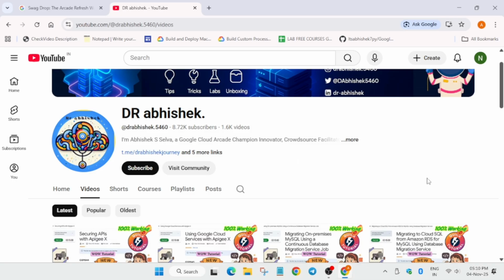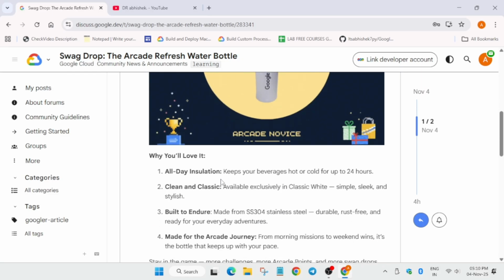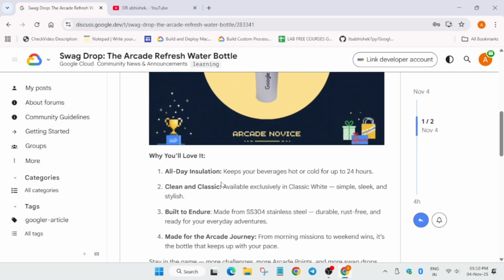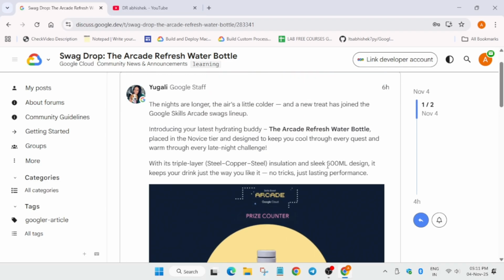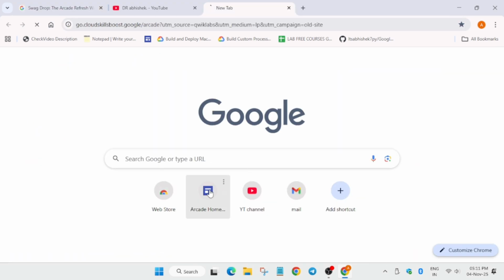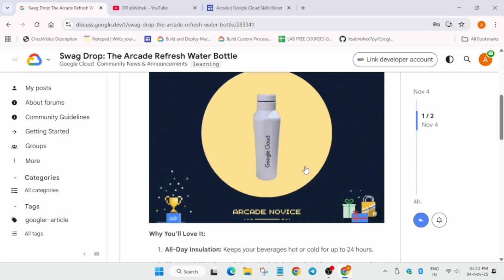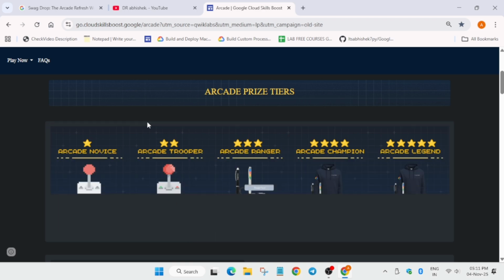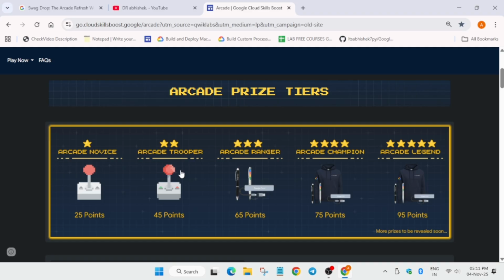New Google Arcade SWAG Just Dropped! 🏆 Refresh Bottle Reveal | Arcade Novice & Trooper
🔍 Common Queries
qwiklabs
arcade facilitator